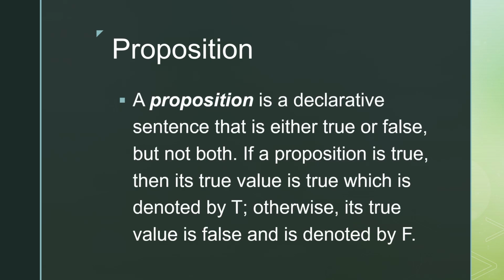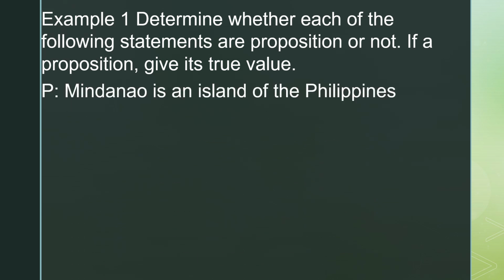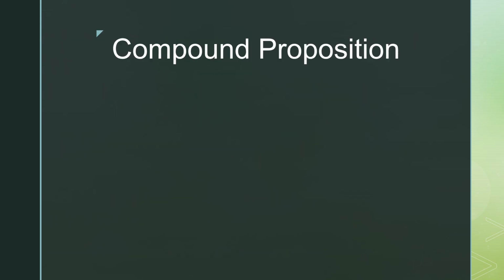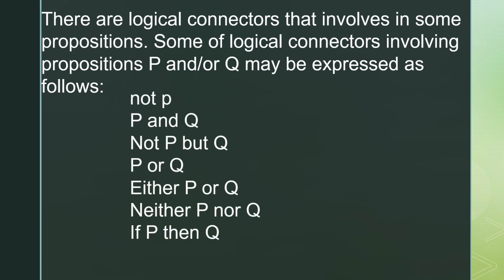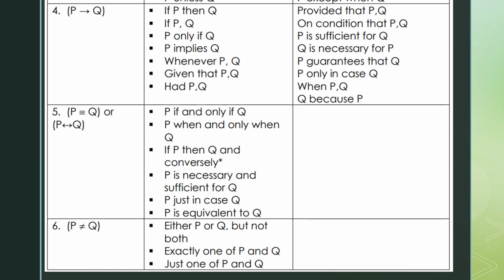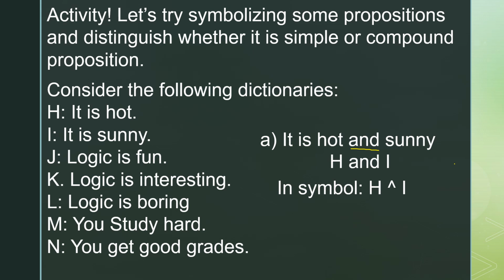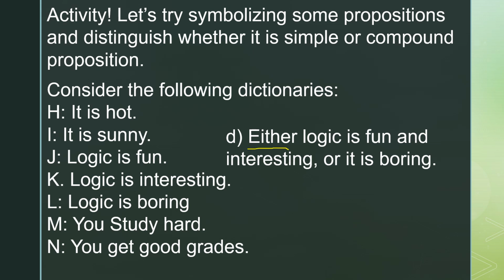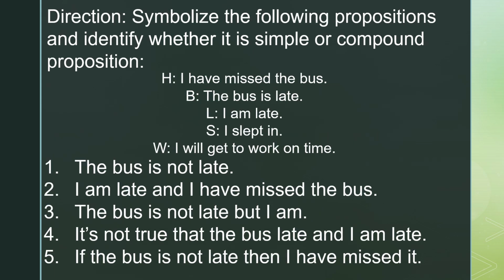Proposition and Symbols | Sir Ruel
A proposition is a declarative sentence that is either true or false, but
not both. If a proposition is true, then its true value is true which is denoted by T; otherwise, its true value is false and is denoted by F.

Reference
Propositions Module. BAYKING, R.V.,General Mathematics for Senior High School. 2nd ed., pp. 3-8.

You can share it to your friends also.😊😍